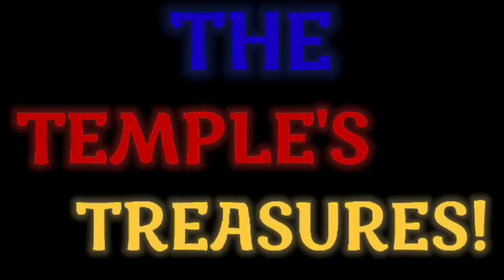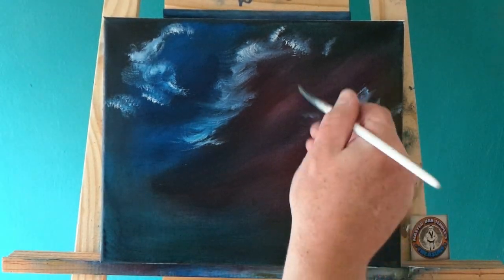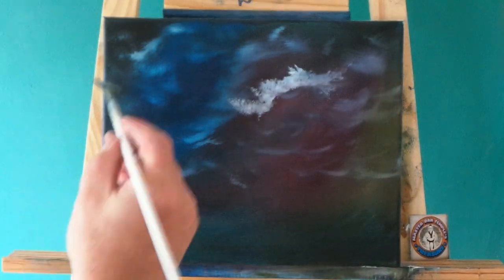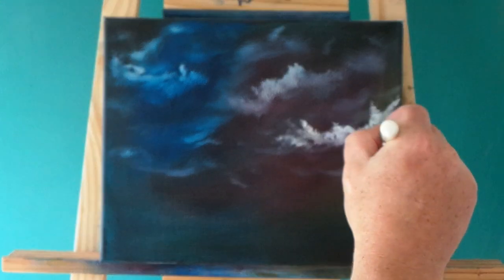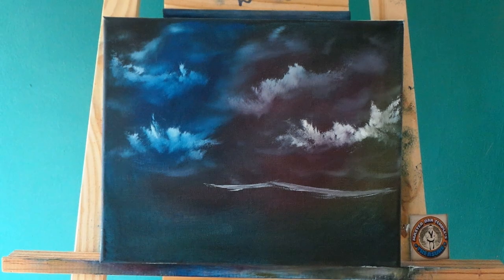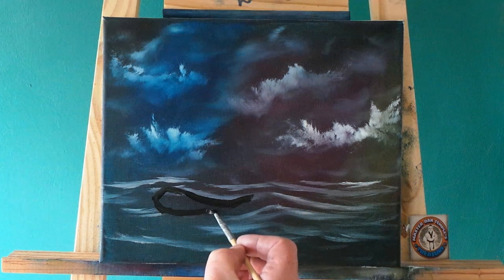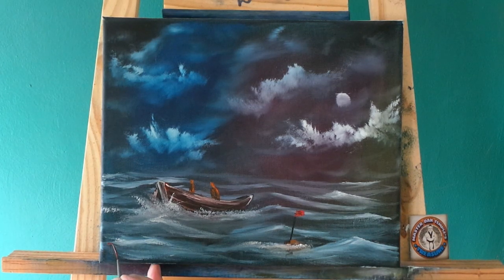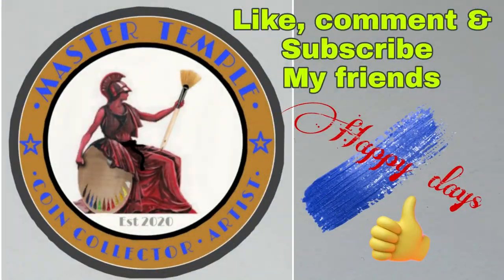On the waves at night.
Happy days my fantastic friends in this video we look at the fishing folk of North Norfolk and  capture an night scene out on the open waves has these crab fisherfolk battle the elements to bring us the famous cromer crab. painted in oils on a black canvas im sure you will love this slightly different sea scape. Happy days 🥋🎨